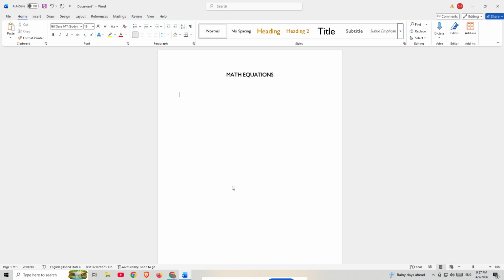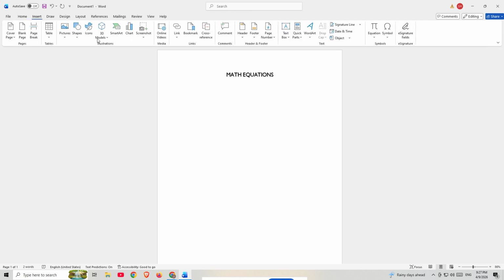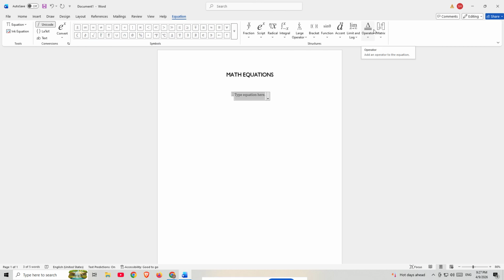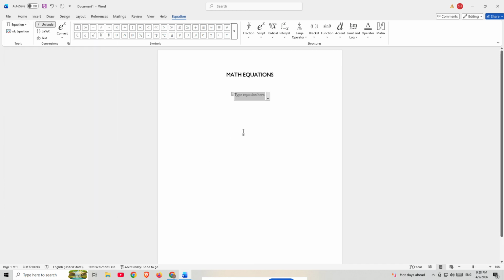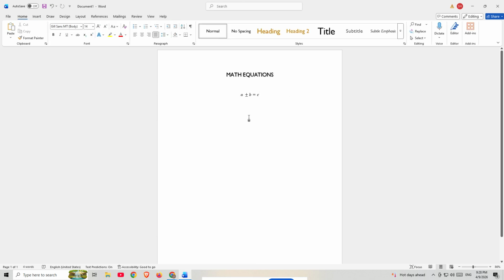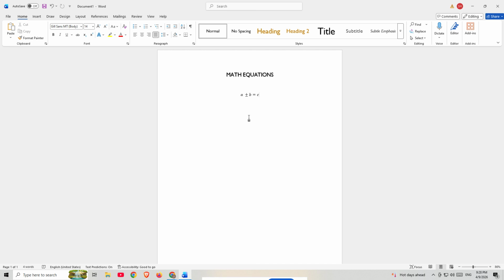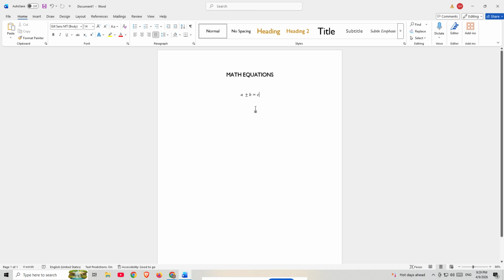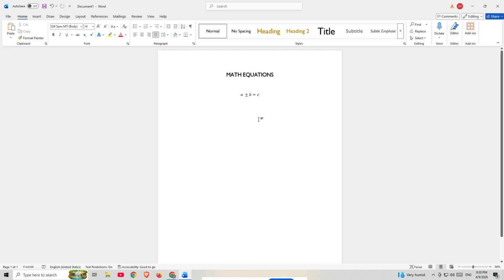How To Type Math Equations In Microsoft Word (Easy Guide)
Learn how to type math equations in Microsoft Word using the built-in Equation tool. This tutorial shows you how to insert formulas, use symbols, fractions, scripts, and format math neatly in your document.

🕚Timestamps:
0:00 Intro
0:18 Open Microsoft Word And Your Document
0:36 Go To The Insert Tab
0:52 Click Equation In The Symbols Section
1:10 Insert A Built-In Equation Or Create A New One
1:34 Type Your Equation In The Equation Box
1:58 Use The Equation Tab For Fractions, Symbols, And Scripts
2:30 Finish And Continue Writing Your Document

✍️What You'll Learn In This Video:
• How To Insert Equations In Microsoft Word
• How To Type Math Formulas In Word
• How To Use The Equation Editor In Microsoft Word
• How To Add Fractions, Symbols, And Scripts In Word
• How To Format Math Equations Professionally In Word
• How To Create Custom Equations In Microsoft Word
• How To Use Built-In Equation Tools In Word
• How To Make Math Look Clean And Readable In Word

💡Pro Tips:
• Use Insert New Equation for custom formulas instead of typing everything as plain text.
• Use the Equation tab to quickly add fractions, superscripts, and special symbols.
• Click inside the equation box to keep building more complex expressions.
• Always place your cursor first so the equation inserts in the right spot.
• Use built-in equations for common formulas when you want to save time.